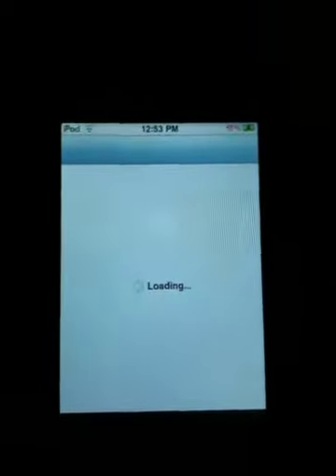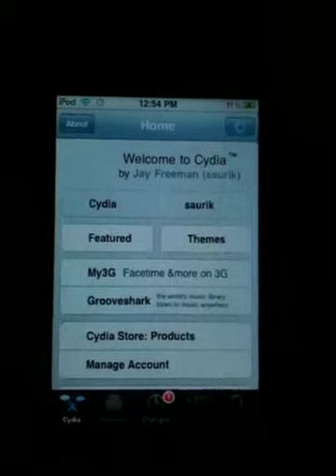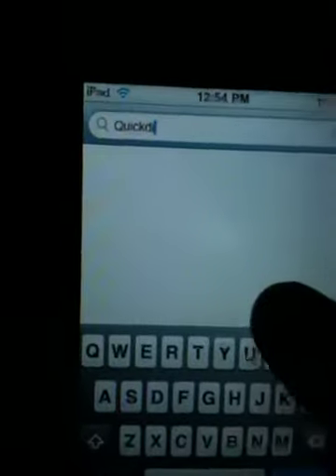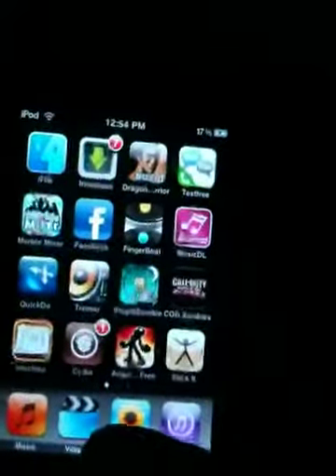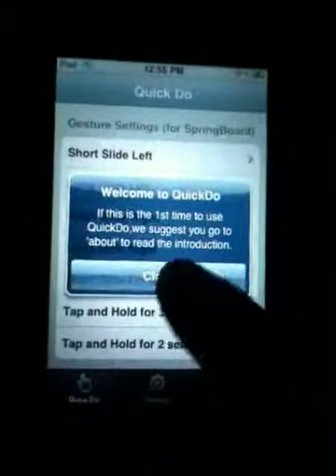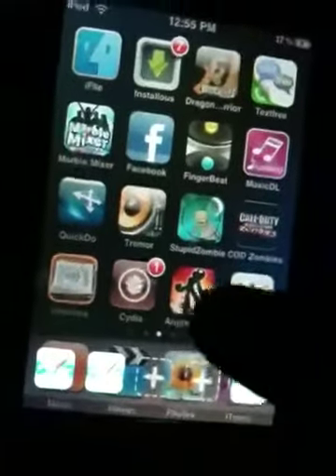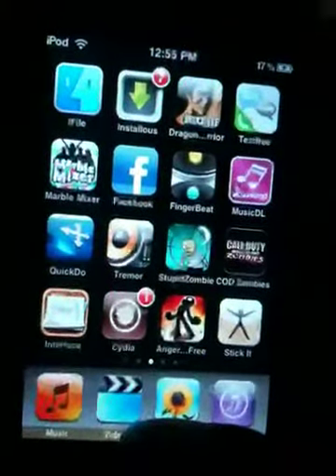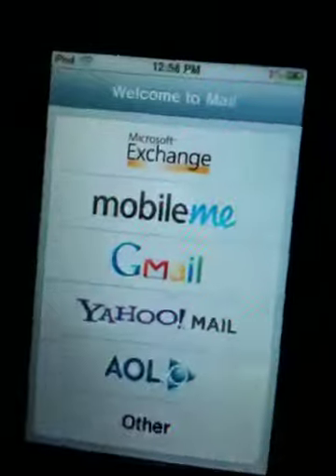Quickdo for iPod/iPhone from cydia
Best tweak